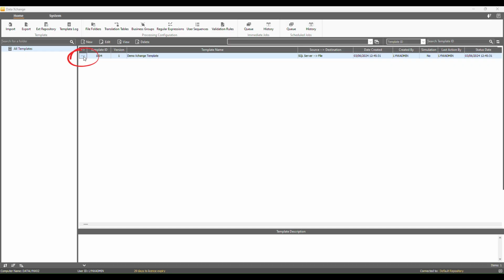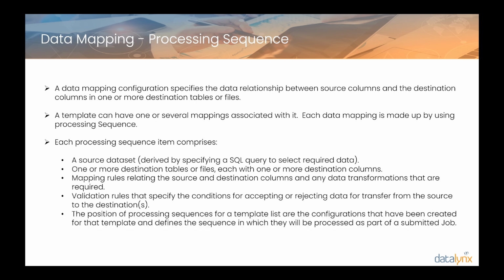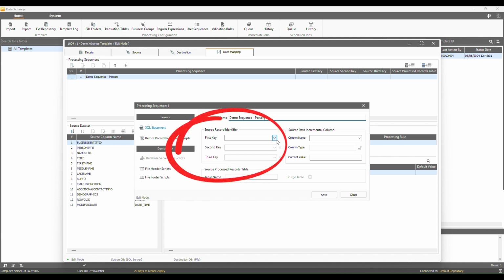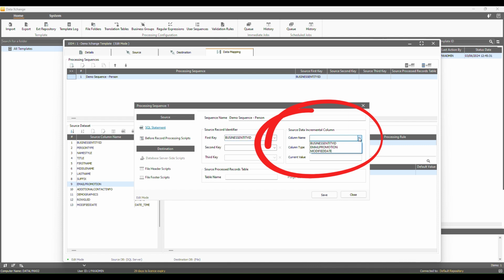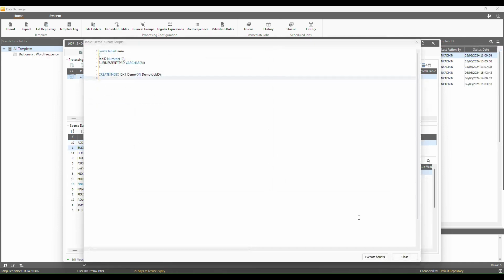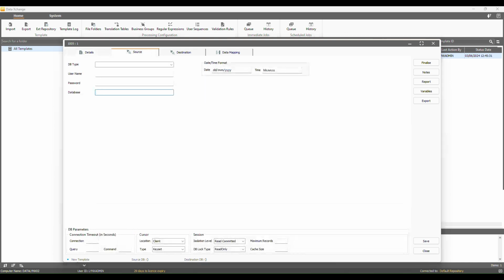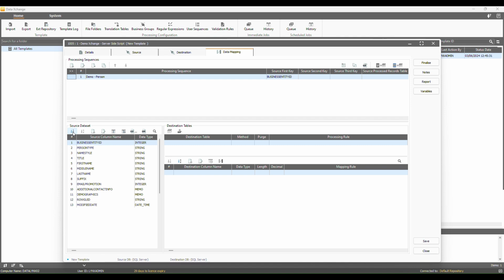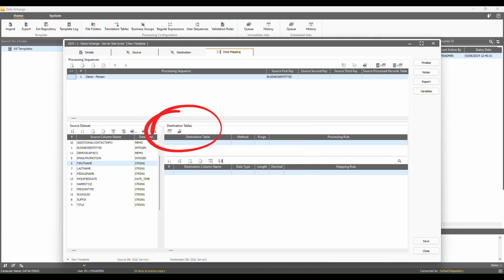Data Xchange - Template Sequence Configuration - Lesson 5